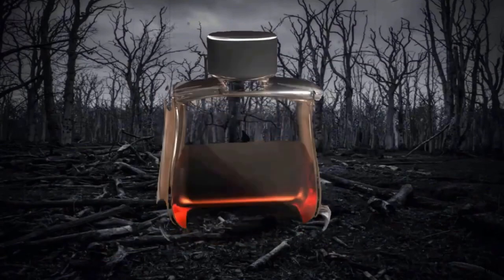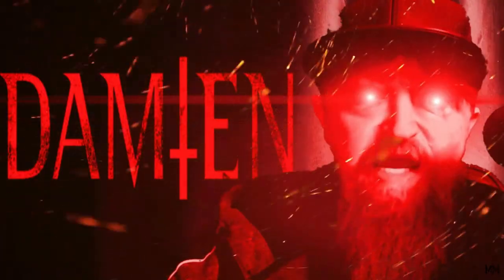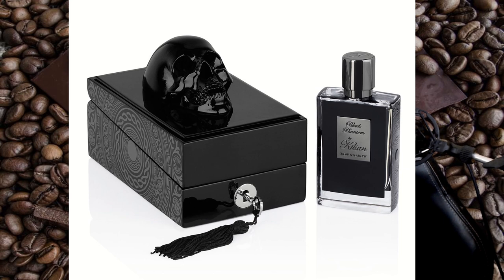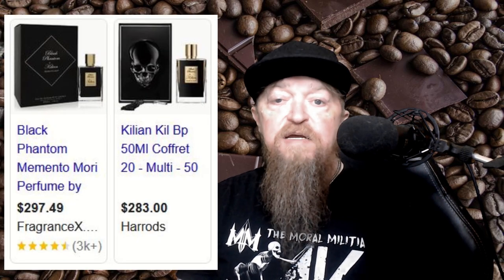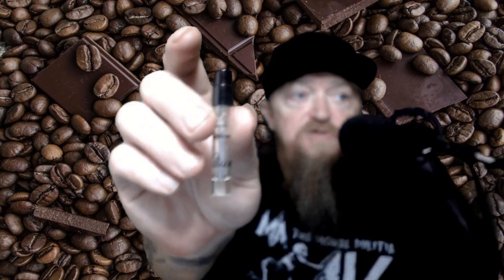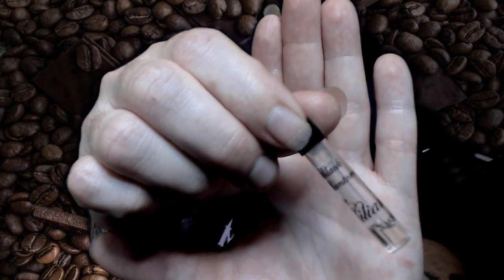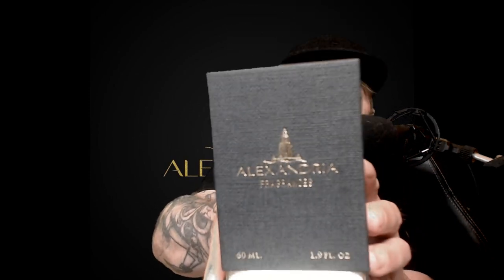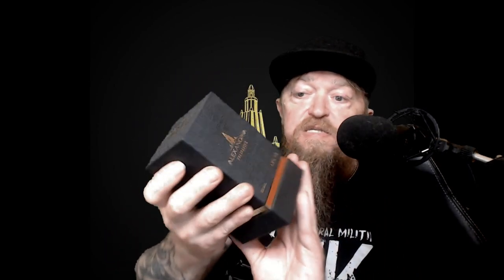Black Phantom by Kilian VS. Dark Knight by Alexandria Fragrances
If you're looking for an affordable alternative to an expensive but delectable niche fragrance, Alexandria Fragrances NAILED IT with "Dark Knight".
This video is not a promotion or sponsored in any way.

(Their dupe for Black Phantom is called "Dark Knight")

Follow my link to check out ALT Fragrances!
Use this code!  DAMIEN10
(Their dupe for Black Phantom is called "Caped Crusader")

If you would like to help support my ongoing endeavors to take care of cats, this is the Amazon wishlist for food and supplies. The high quantities listed as being needed is just to keep them from deleting whenever any are purchased.

Follow me on the Twitter:  @DSBMisanthrope

If you enjoy my content and love cats and/or Taco Bell, feel free to buy me a burrito or some treats for the kitties...

Rock some of my hot designs and show your allegiance to the Moral Militia!!!

I am so incredibly grateful for my family and friends that have been here and offered any kind of help, support, or kind words during this extremely difficult time.
I have a whole new clan of cats to take care of now: Coco, Victor, Ella, Dana, Alvin, Vincent, Spooky, Sugar, Cookie, Jamie, and Cersie.
Any contributions toward food/flea treatment/etc is always welcome and tremendously appreciated.

Edit: It seems Spooky has left the family. I don't know if he went off looking for some action from neighborhood kitties, or if someone else took him in, but I haven't seen him in over a week now.
There is a new cat, who I think might actually be Spooky's father that has now joined the family. I have named him Aegon.